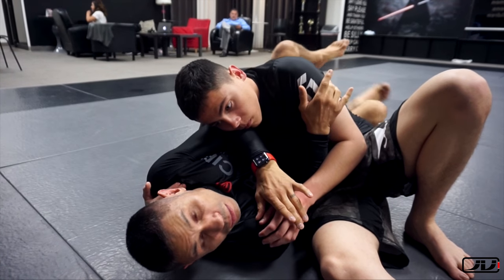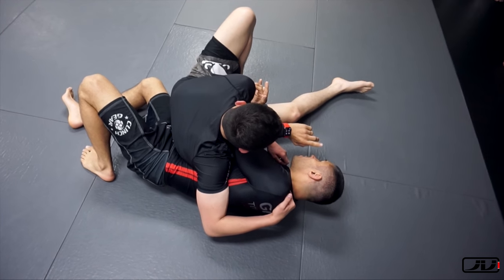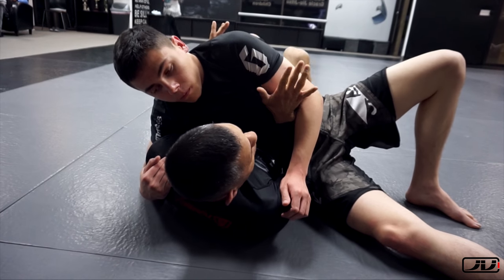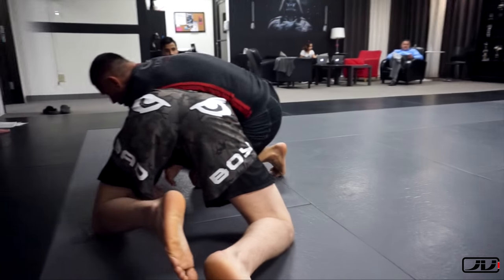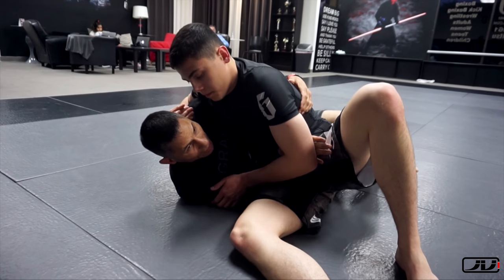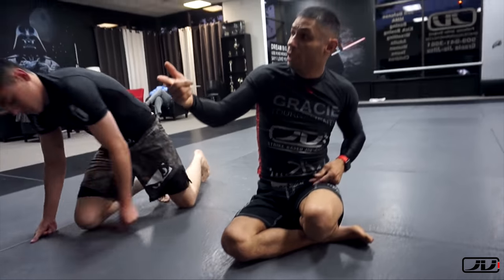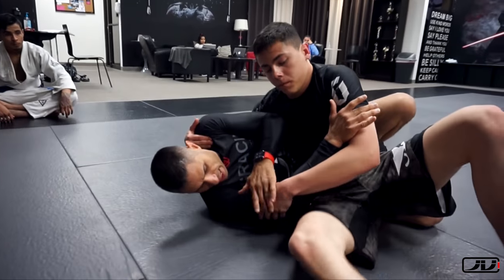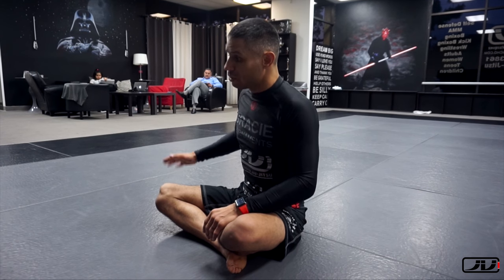Side control escapes